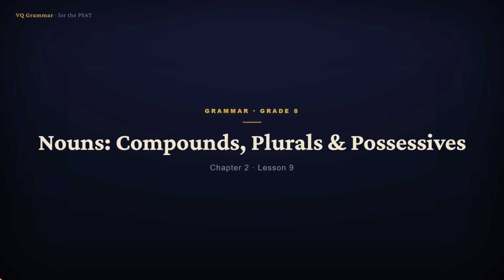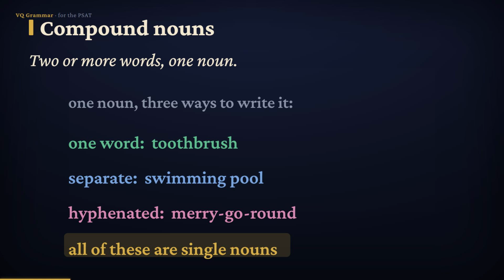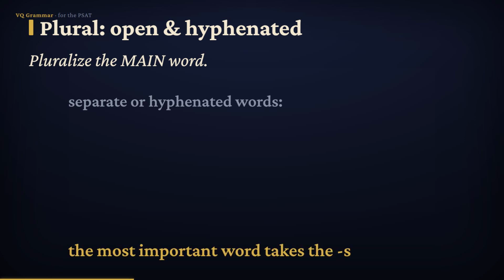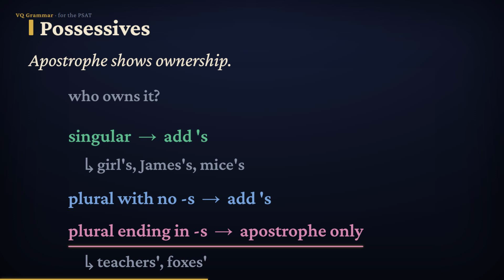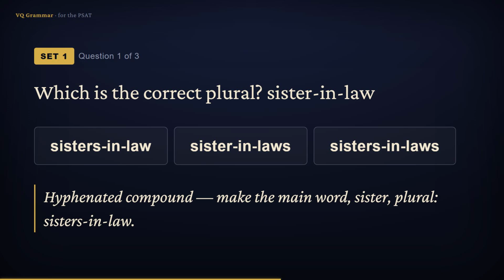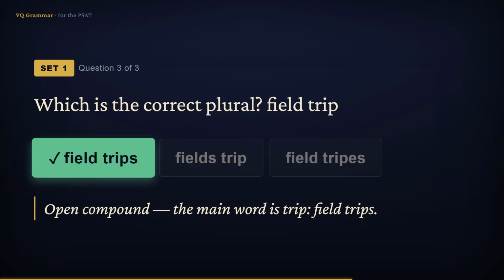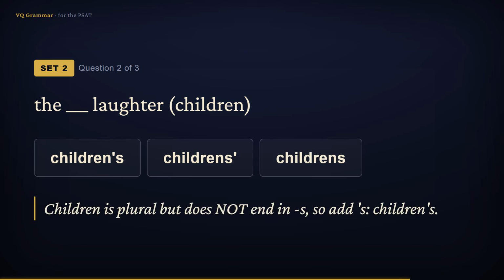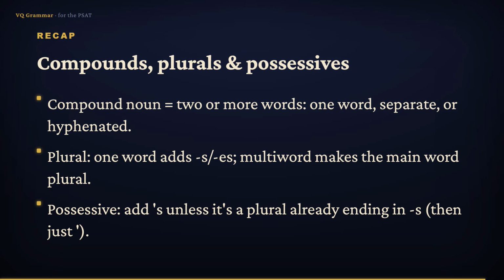Grammar Grade 8 | Ch. 2, Lesson 9 — Nouns: Compounds, Plurals & Possessives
CHAPTER 2: NOUNS — LESSON 9: COMPOUNDS, PLURALS, AND POSSESSIVES
Three noun skills in one lesson. A compound noun is made of two or more words.
We learn how to make compound nouns plural, and how to form possessives with
the apostrophe. Then we work through six practice questions covering all three.

• Compound nouns: one word (toothbrush), separate (swimming pool), hyphenated (merry-go-round)
• Plurals: one-word compounds add -s/-es; otherwise the MAIN word becomes plural (brothers-in-law)
• Possessives: add 's to singulars and to plurals NOT ending in -s (girl's, children's)
• Add only an apostrophe to plurals already ending in -s (teachers', foxes')
• 3 practice questions: make the compound plural
• 3 practice questions: form the possessive

Plural of a compound? One word — add -s/-es; otherwise pluralize the main word.
Possessive? Singular or plural-not-ending-in-s — add 's; plural ending in -s — apostrophe only.

Chapters
0:00 Introduction
0:29 Compound nouns
1:03 Plural: one-word compounds
1:40 Plural: open & hyphenated
2:14 Possessives
2:59 The quick check
3:35 Practice Set 1 — make the compound plural
4:55 Practice Set 2 — form the possessive
6:17 Recap: compounds, plurals & possessives